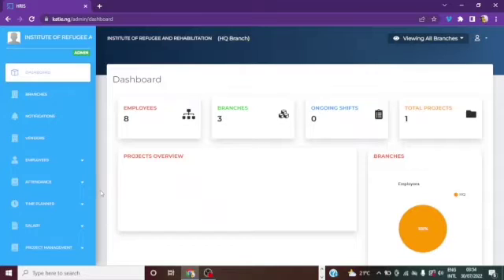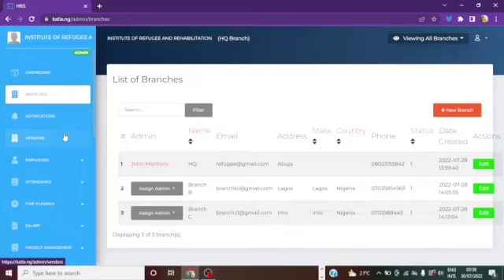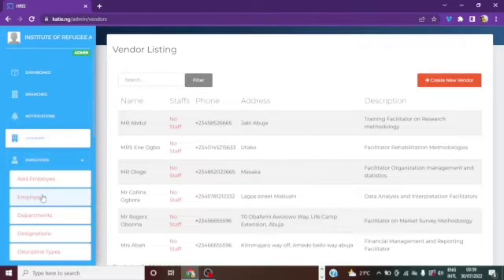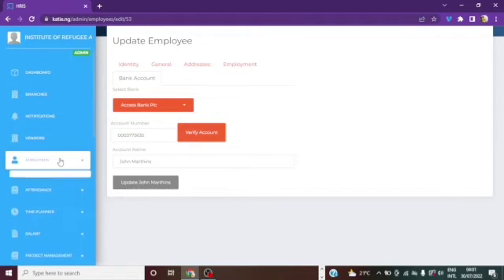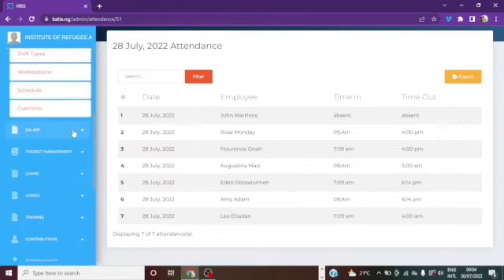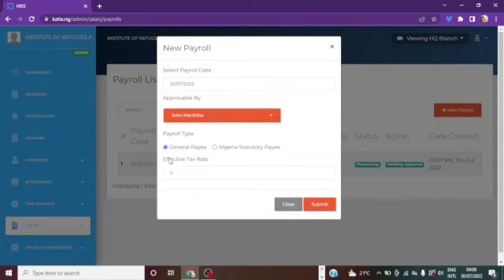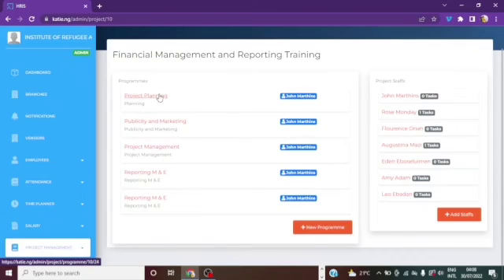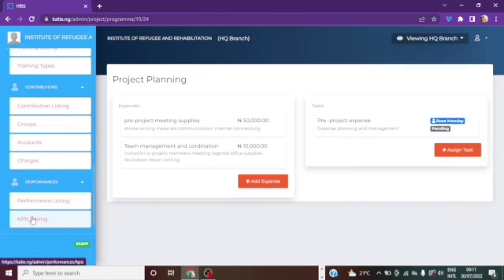Human Resource Management software Demo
Automation of payroll, project management,  leave, performance management,  training,  Attendance,  loan shift and Contribution